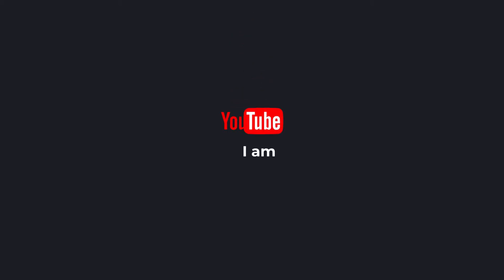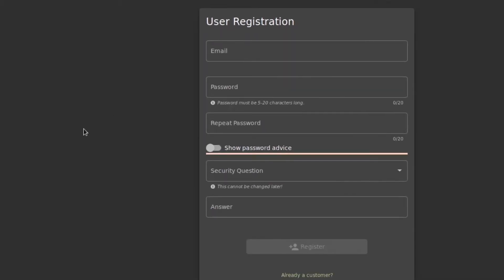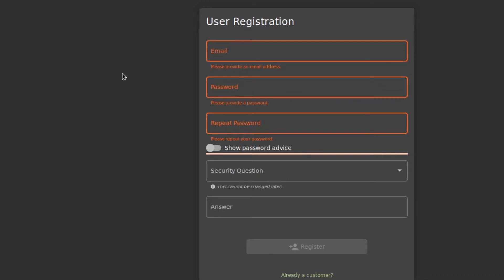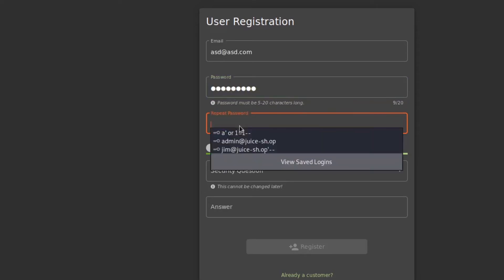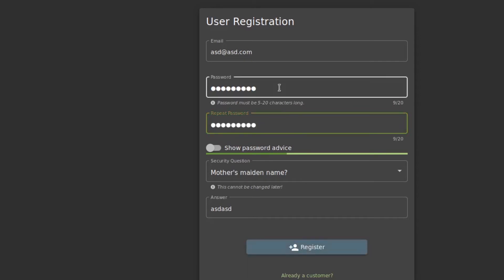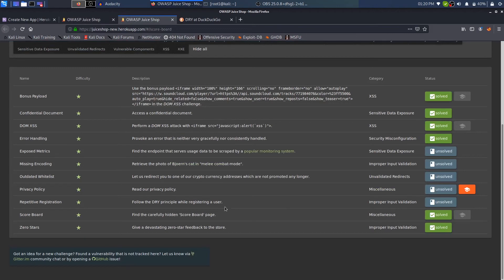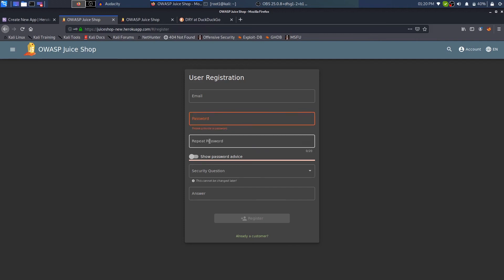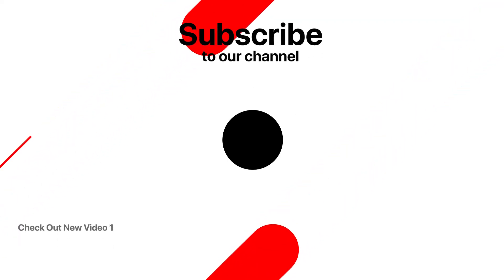Follow the DRY principle while registering a user - Repetitive Registration - Owasp Juice Shop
Follow the DRY principle while registering a user
The DRY (Don't Repeat Yourself) Principle states:

Every piece of knowledge must have a single, unambiguous, authoritative representation within a system.

The obvious repetition in the User Registration form is the Repeat Password field
Try to register with either an empty or different value in Repeat Password
You can solve this challenge by cleverly interacting with the UI or bypassing it altogether

♥ Get all the assests and code from Github @internetseekho